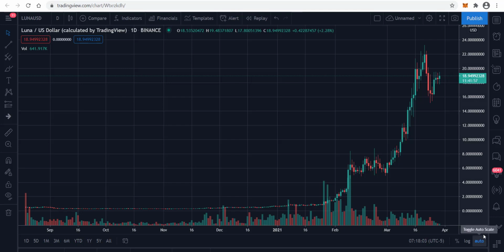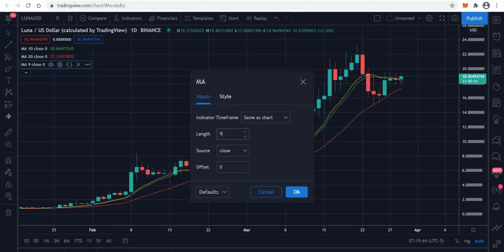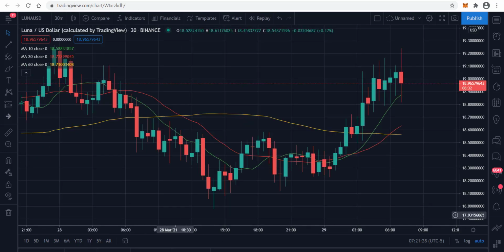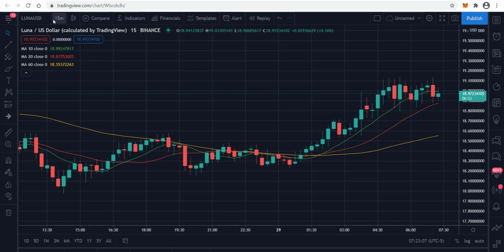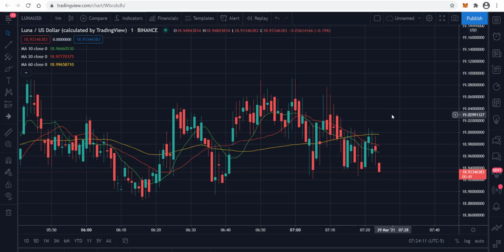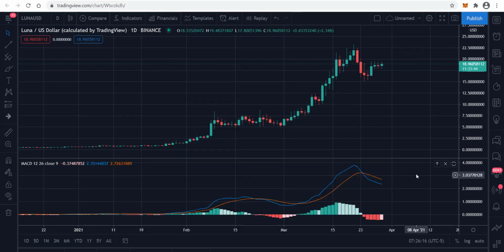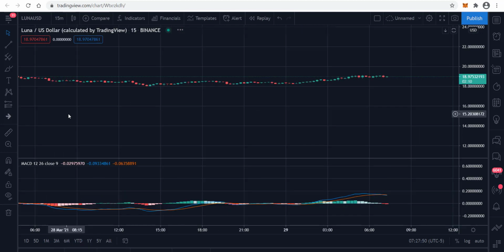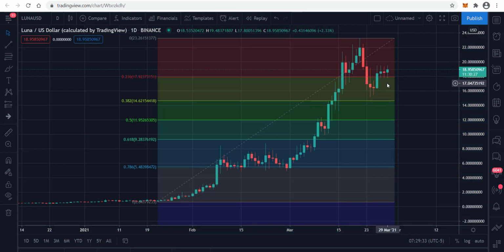Technical Analysis of Terra (LUNA/USD) on March 29, 2021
In this video we use moving averages, MACD oscillator, and Fibonacci Analysis to review LUNA’s price history and gain a view of where it might be heading in the future.